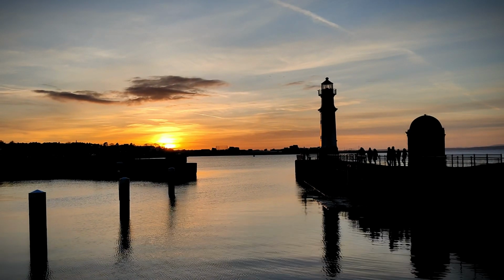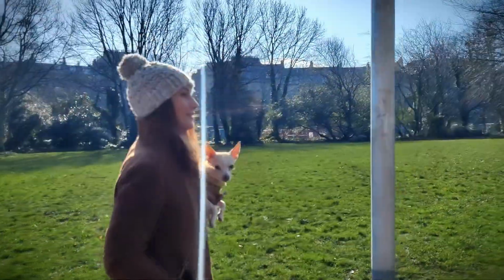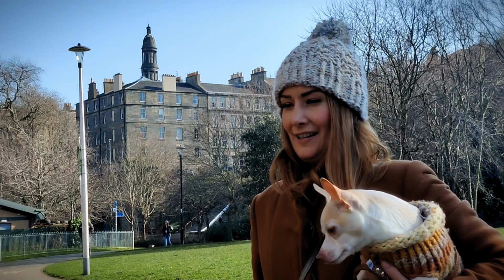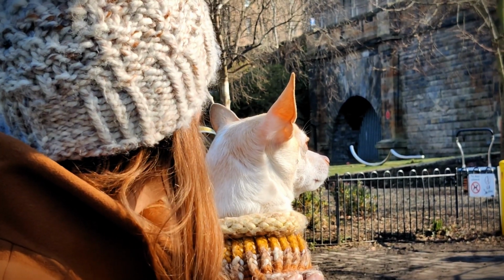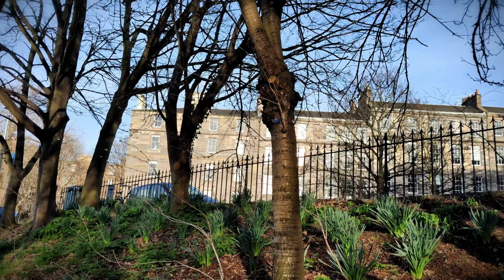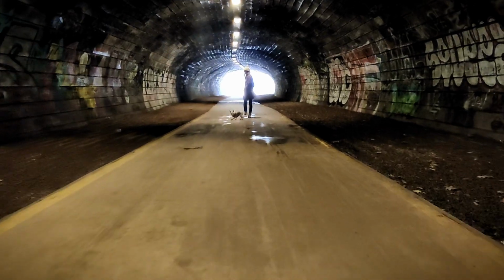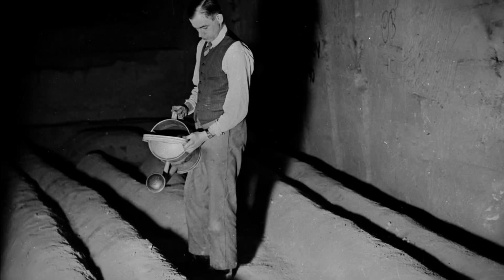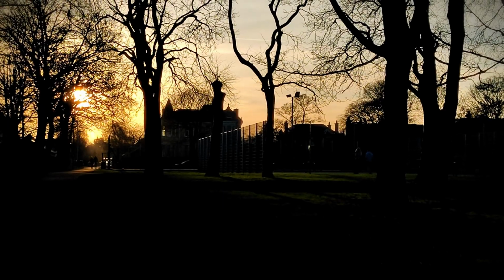Creepy Tunnel Inside King George V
Here we are setting off on our journey to learn about our new home in magnificent Edinburgh. Starting in King George V Park, we are walking the Water of Leith to Newhaven Harbour. Nacho and I will be learning about a fascinating 19th-century gymnasium and the surprisingly diverse history of the Scotland Street Tunnel, dating back to the 1800's up until its closure in the 1980s.

We are trying our best to provide the most accurate information possible.

- Adrienne & Nacho